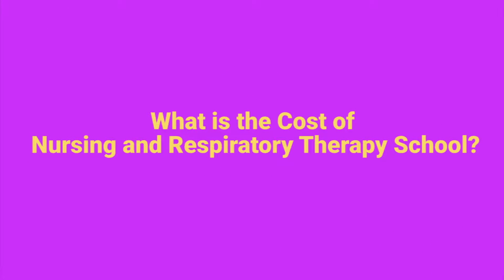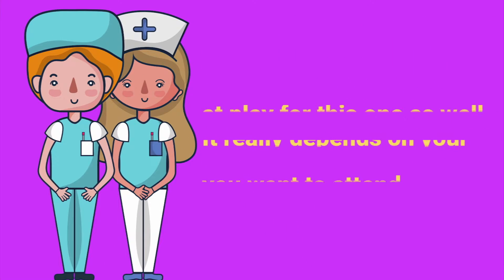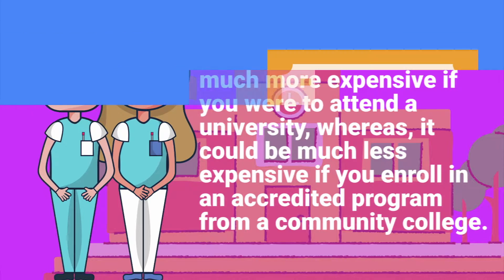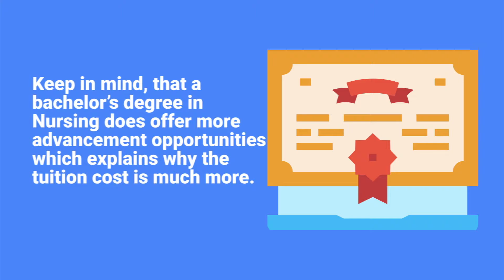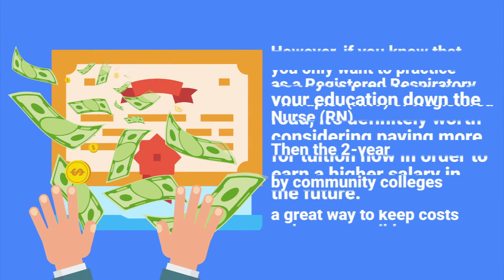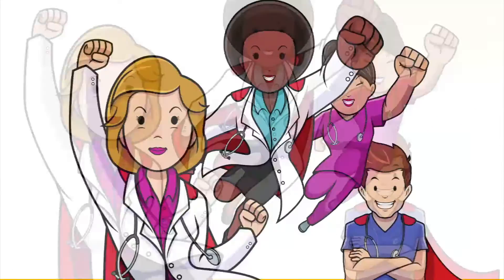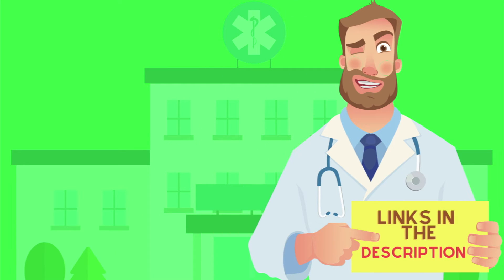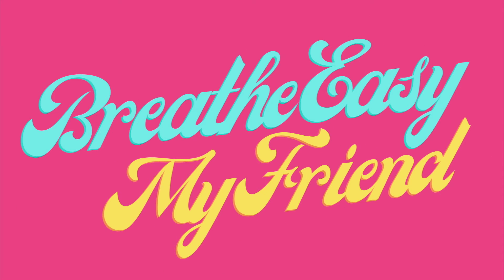Is Nursing School More Expensive Than Respiratory Therapy School?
What is the cost of Nursing school and Respiratory Therapy school? Which tuition is more expensive? Watch the video to find out!

➡️ What is the Cost of Nursing and Respiratory Therapy School? Which one is more expensive?

According to my research, the average cost of tuition for both programs is about the same, ranging from: $4,000-$12,000 per year. Again, there are a lot of variables at play for this one as well. It really depends on your state and the school that you want to attend. The cost of tuition can be much more expensive if you were to attend a university, whereas, it could be much less expensive if you enroll in an accredited program from a community college.

For example, the bachelor’s degree option (BSN) for Nurses, which can be obtained from a 4-year university, is often much more expensive than the 2-year associate degree. Keep in mind, though, that a bachelor’s degree in Nursing does offer more advancement opportunities which explains why the tuition cost is much more. So if you plan to further your education down the road, it's definitely worth considering paying more for tuition now in order to earn a higher salary in the future.

However, if you know that you only want to practice as a Registered Respiratory Therapist (RRT) or Registered Nurse (RN), then the 2-year programs that are offered by community colleges are just fine and they are a great way to keep costs as low as possible.

⏰TIMESTAMPS
0:00 - Intro
0:08 - What is the Cost of Nursing and Respiratory Therapy School? Which one is more expensive?